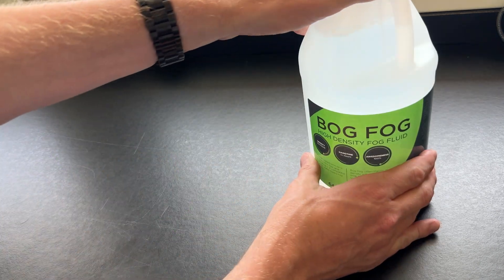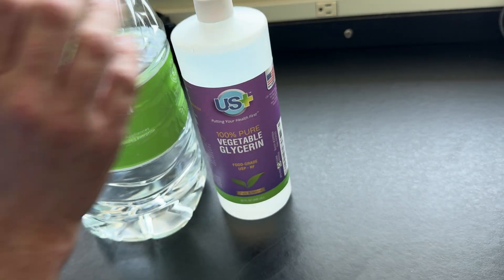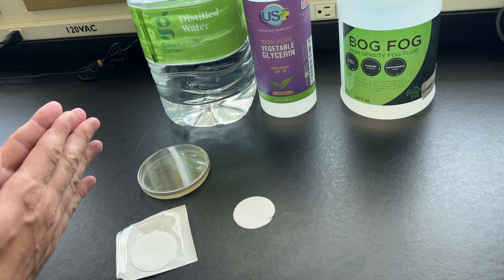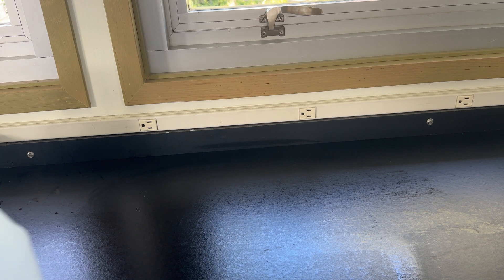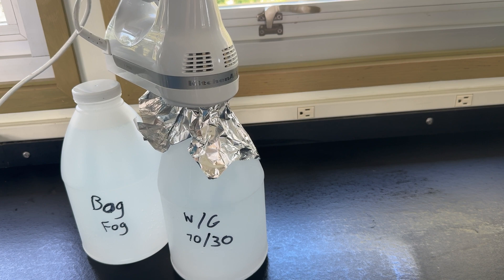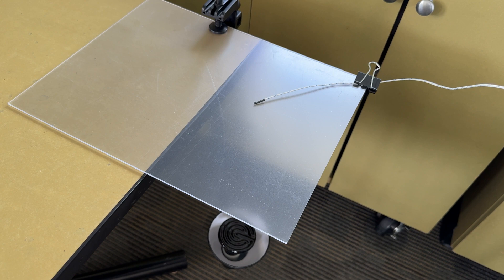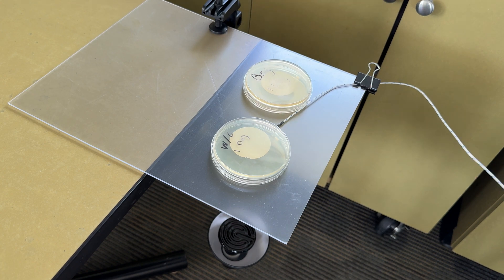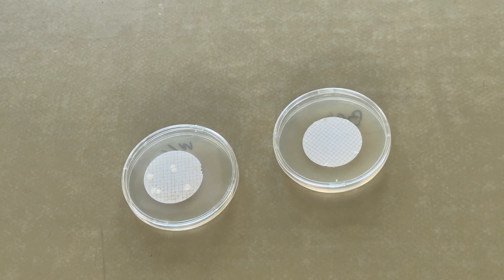DIY Fog Juice vs. Bog Fog- Contamination Test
Doing a comparative test between a 70/30 Water/Glycerin mix and Froggy's Bog Fog to see which of the solutions will allow for growth of bacteria and other microorganisms over time.